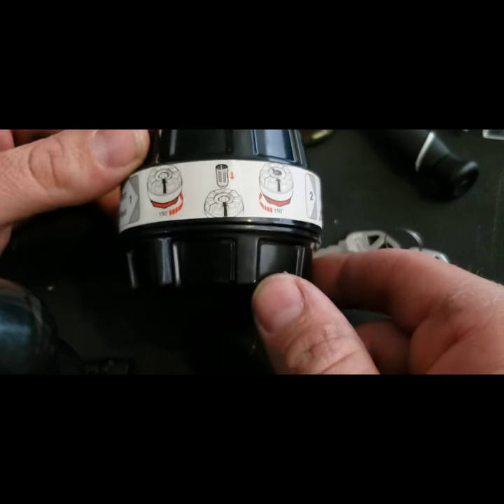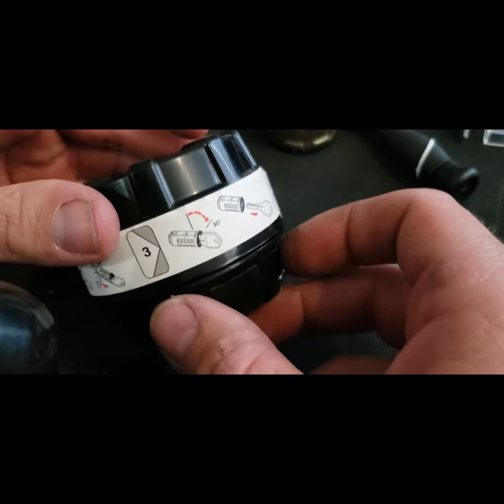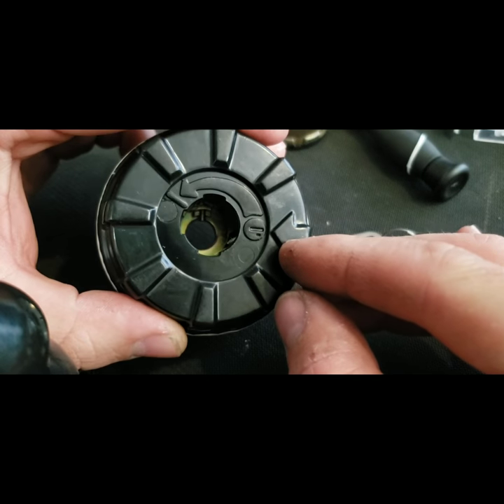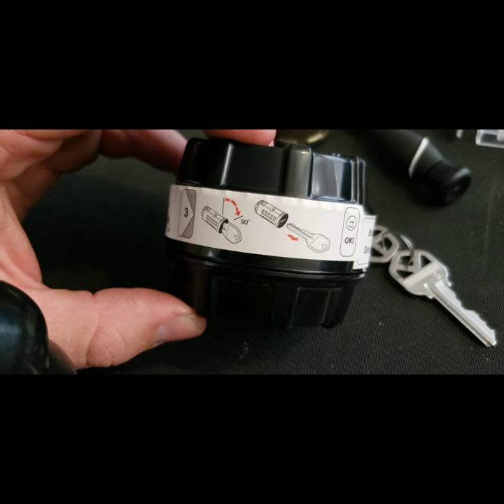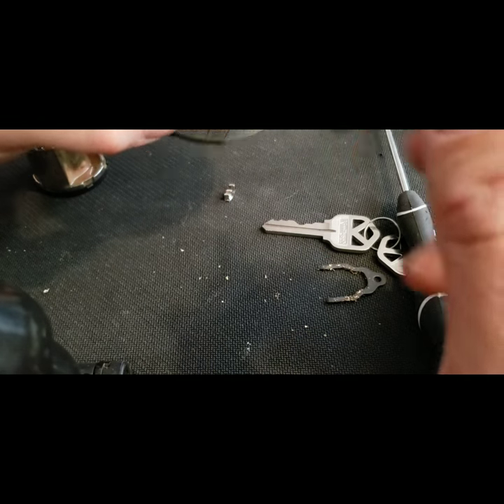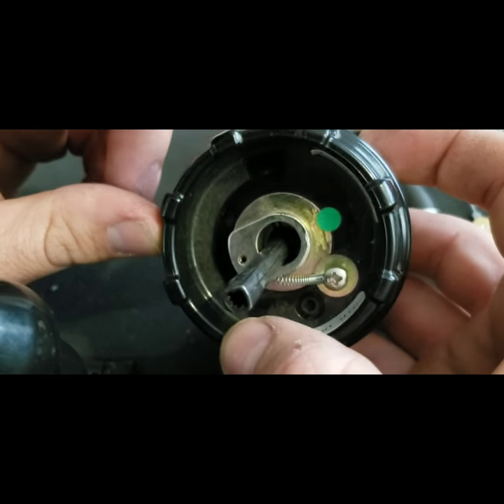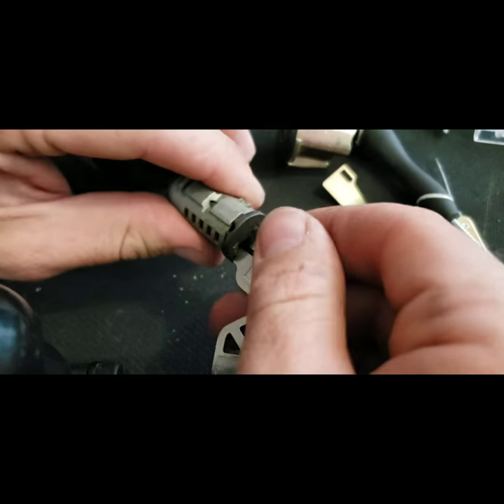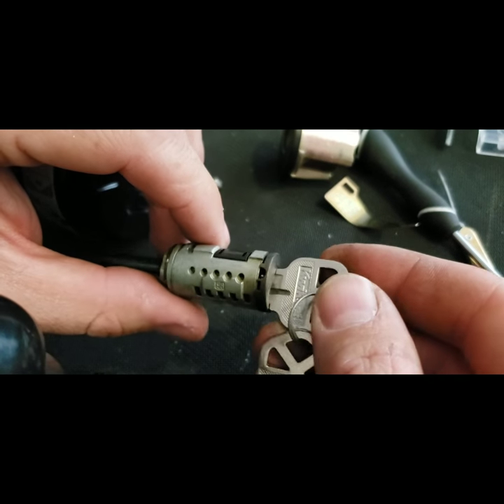Re key a SmartKey lock with no key's Kwikset Smart Key reset cradletool review, how to use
Re key a SmartKey lock with no key's Kwikset Smart Key reset cradle tool review, how to use
 Used to reset an improperly keyed SmartKey cylinder
Only to be used with Kwikset SmartKey compatible cylinders
Comes with easy-to-follow directions
Re-key a mis-keyed cylinder in seconds
SmartKey re-key technology is compatible with Kwikset (KW1) keyway
WARNING: DO NOT TRY THIS AT HOME! DO NOT TRY THIS AT HOME Comments and questions are encouraged but please be respectful. For More tips and tricks for the Locksmith Industry All views and opinions are the alleged interaction with any product shown and not a fact stated by Wayne Winton and or Tri County Locksmith Service. The information shown in any video is 100% opinion of Wayne Winton and protected by the 1st amendment, the freedom of speech. Some products may be provided by the company being reviewed and others are purchased independently by Wayne Winton, Tri County Locksmith Service. Either way it does not reflect the content of the review. All products are given a fair equal chance to perform. All videos are property of Wayne Winton and all rights are reserved. Any content seen here is for entertainment only! Do Not try anything seen here yourself or there may be danger of bodily harm or legal consequences for your actions! Any illegal activity is prohibited and Wayne Winton and or Tri County Locksmith Service are not responsible for your actions! Publication, reproduction or distribution of this film by any means whatsoever - including without limitation electronic transmission via internet or e-mail, or re-uploading existing videos & re-uploading such material on any website anywhere in the world — is strictly prohibited without the prior written consent of Wayne Winton. Please note that Wayne Winton, Tri County Locksmith Service does not state any confirmed facts only personal opinions. Wayne Winton, Tri County Locksmith Service is not liable for any damage or loss through the use of products or techniques shown - Use at your own risk! Tri County Locksmith Service 1338 Grand Ave Glenwood Springs Colorado 81601